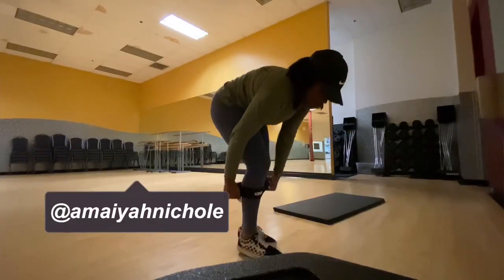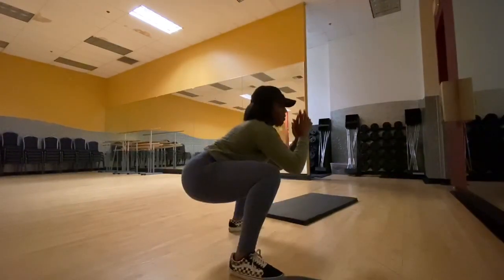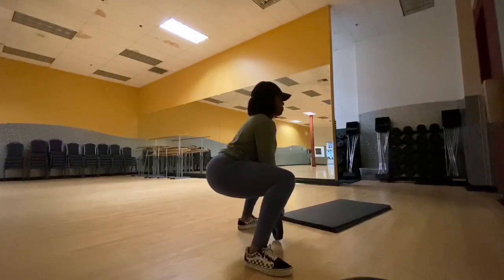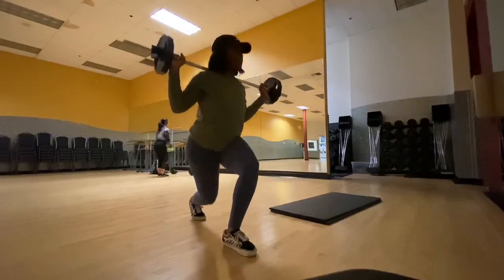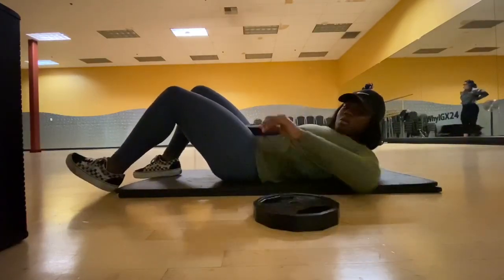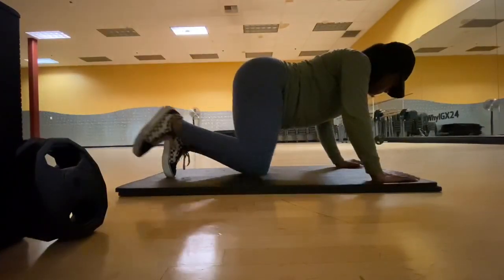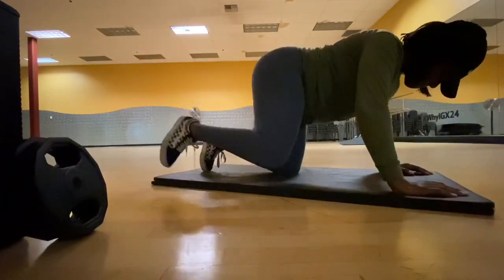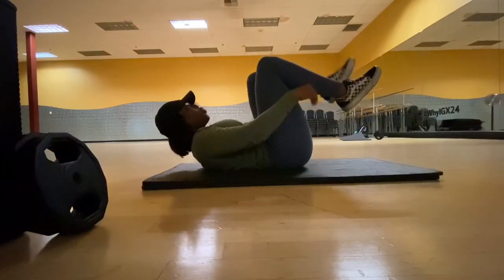HOW TO GET A BIGGER BUTT!! BEGINNER FRIENDLY!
I hope this video was useful for those trying to grow your glutes.